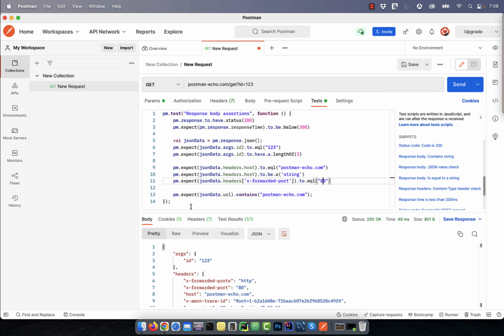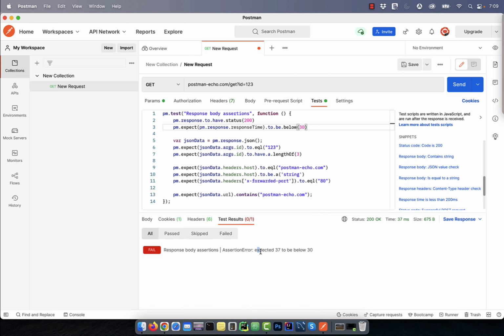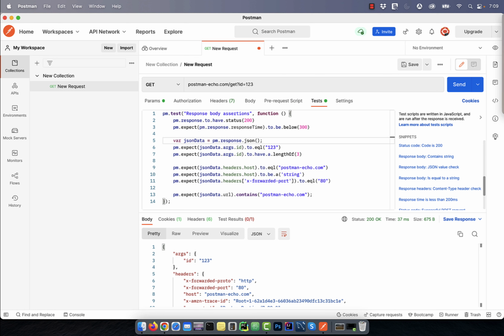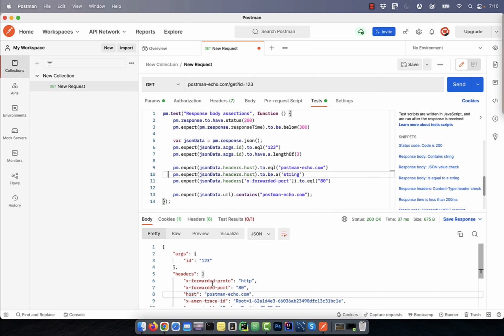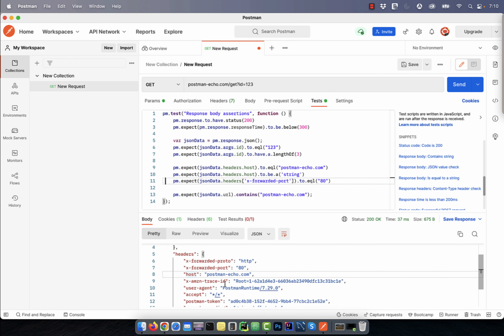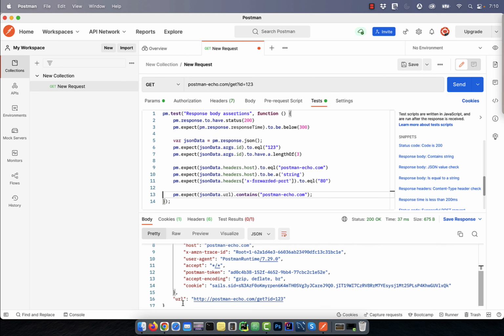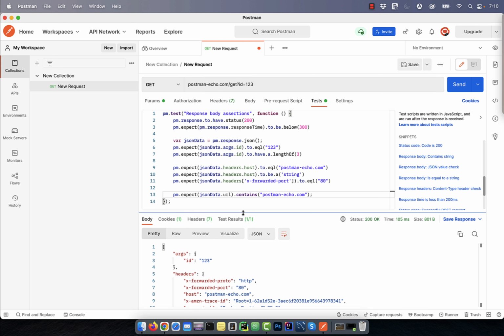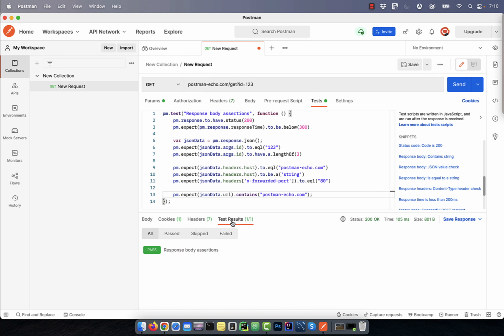How To Write API Tests With Multiple Assertions In Postman (2 Min)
In this tutorial, you'll learn how to write API tests with multiple assertions in Postman.

Video Transcript
Hi guys, this is Abhi from Gokcedb. In this video, you're going to learn how to write an API test with multiple assertions in postman. Let's start by looking at the URL. I'm using the postman echo.com with an id equal to 123 as the query parameter.

Next, let's look at the tests tab. Here, I'm defining a test function called response body assertions. On line 2, I'm asserting that the response has the status of 200. On line 3, I'm expecting the response time to be below 300.

Watch what happens if I change the expected response time to 30 and re-execute the request. This time our test failed because the response time was above 30 milliseconds. On line 5, I'm using the variable JSON data to capture the response body data.

Next, I'm asserting that the args.id is equal to 123 and the length of args.id is equal to three. On line nine, I'm expecting the headers.host to be equal to postman-echo.com. In the next line, I'm expecting the headers.host to be a string.

Next, I'm asserting that the x dash forwarded dash port is equal to 80. Since the key has dashes in them I had to use the square brackets with single quotes instead of the dot notation. Finally, on line 13 I'm expecting the URL to contain postman dash echo.com.

If I click on send I'm expecting all my test assertions to pass. Say I change the x forwarded port assertion to 70 from 80 then I expect one of my assertions to fail. There you have it.